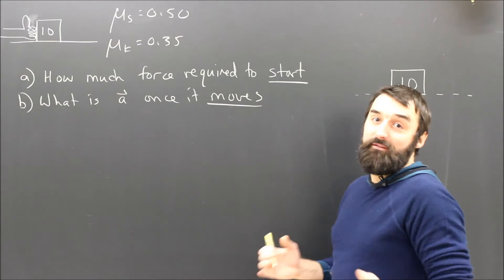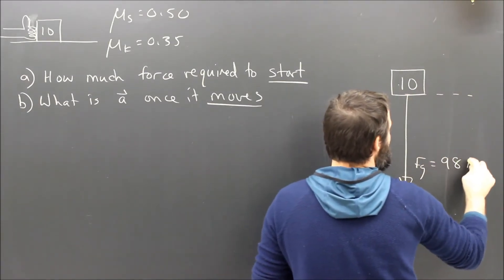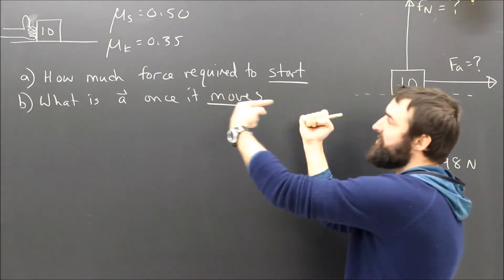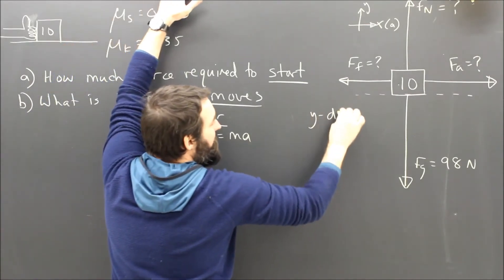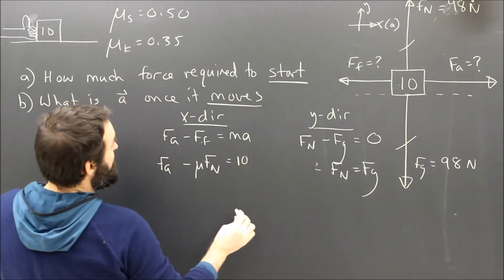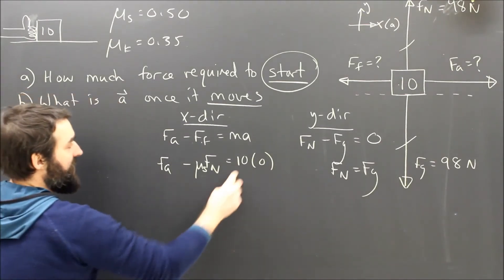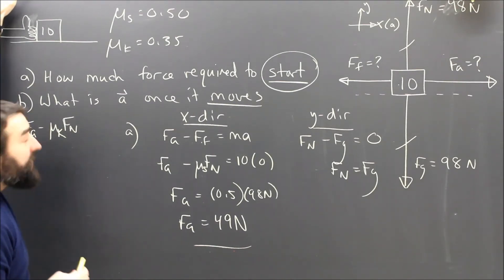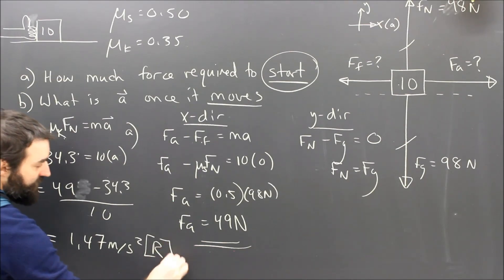Friction & Newton's Laws Part 3 Sample Problem